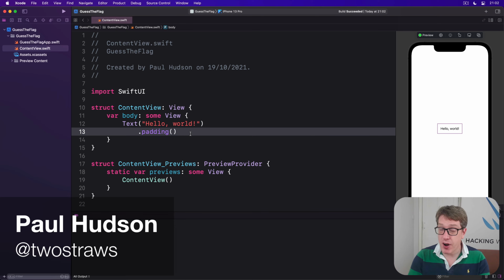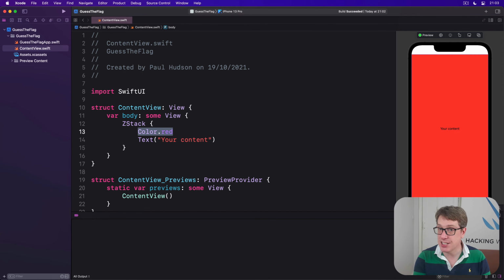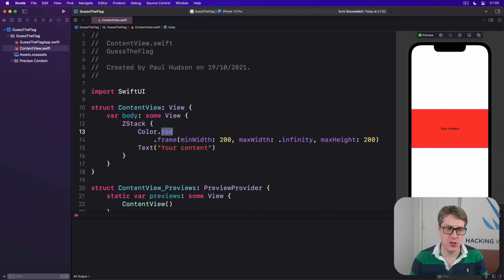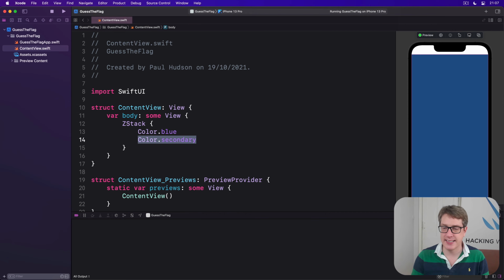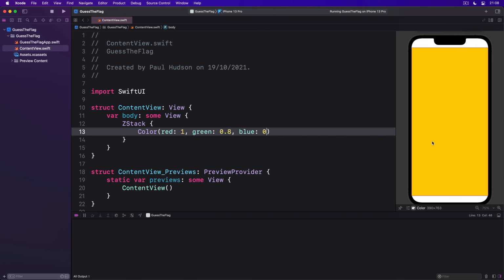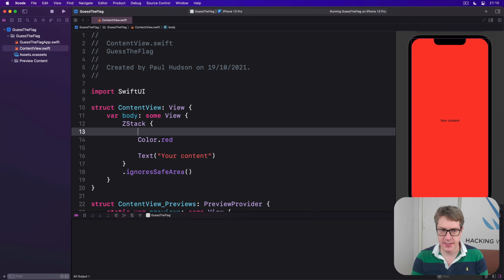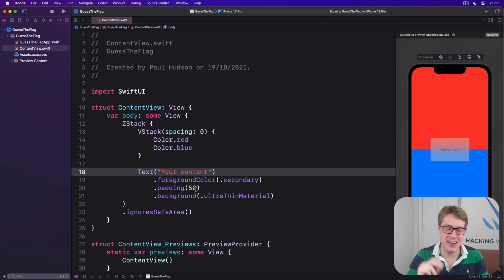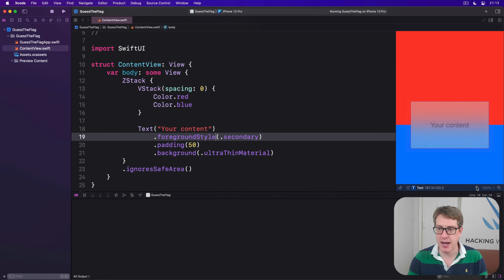iOS 15: Colors and frames – Guess the Flag SwiftUI Tutorial 2/9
2. Colors and frames: This video